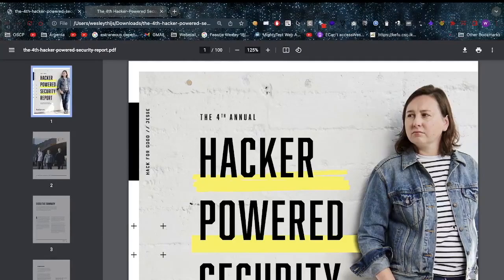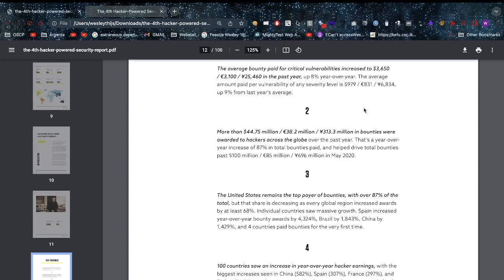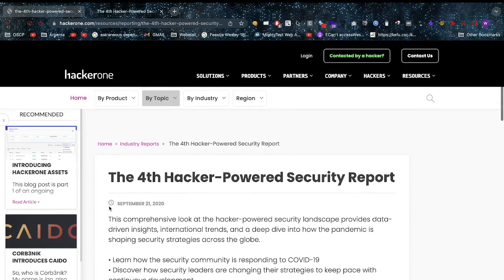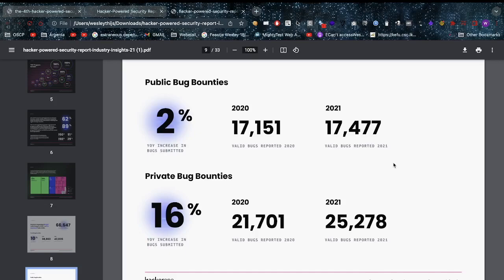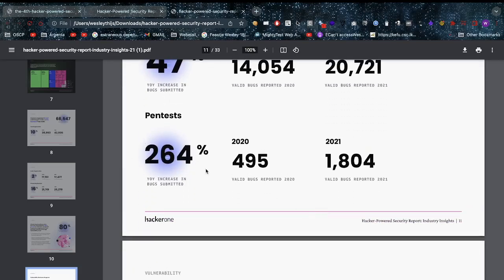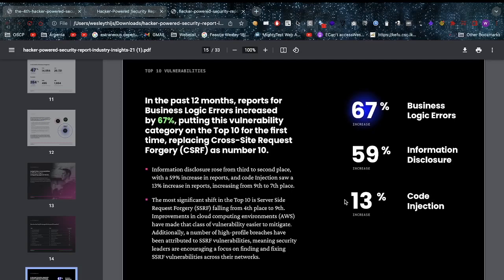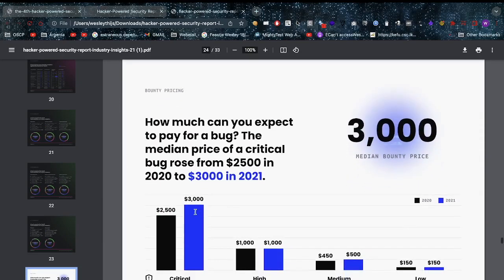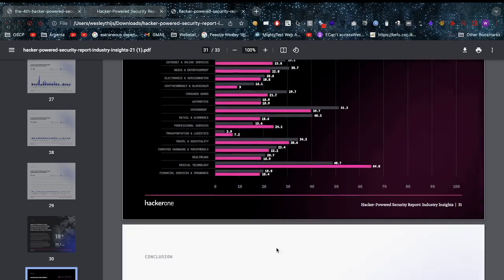How Much Does A Critical Bug Bounty Exploit Pay? What Exploits Are Reported Most? - HackerOne Report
thexssrat